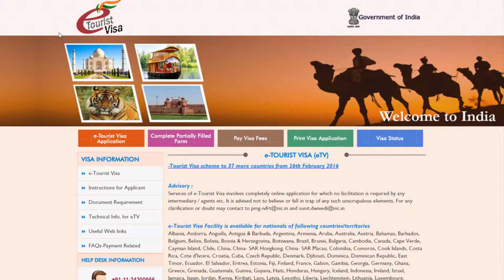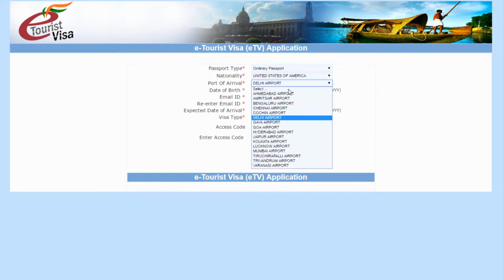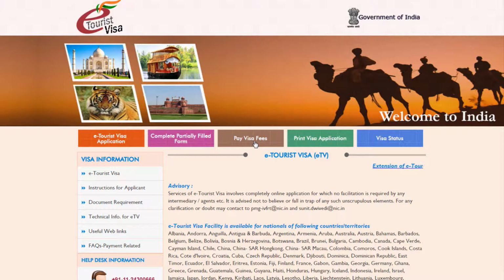How to travel to India and things you need to do ahead of time, eVisa and vaccinations.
So there is some stuff you need to do before you can travel to India. First you need to get an eVisa, but it is a very simple process. fill out the application, pay the fee, and wait the processing time. Simple.

Next you might consider getting vaccinated. It's not a requirement to enter the country, but it's something you should consider. Below is the CDC's website which has great information on literally every country on the planet. I would highly consider getting your routine vaccinations and a rabies shot. It's entirely up to you, but rabies is no joke, there are a lot of stary dogs and it only takes one bite or scratch to cause you a world of trouble.

I'm really having fun doing this video series with Indian travel blog, they're making this a really great and easy process and I'm learning a lot about India straight from the source.

Seriously, check these guys out, it's a collection of different writers all writing about travel to India.